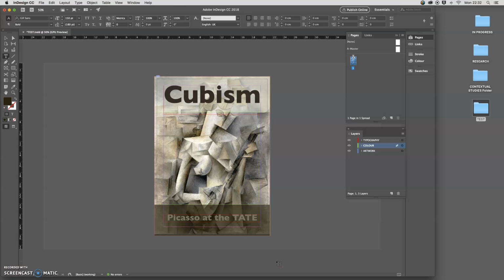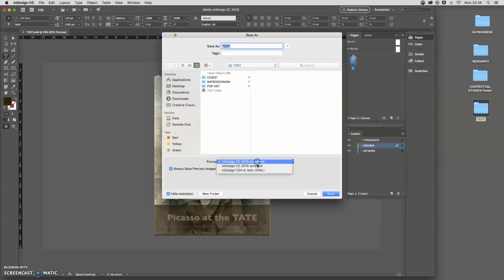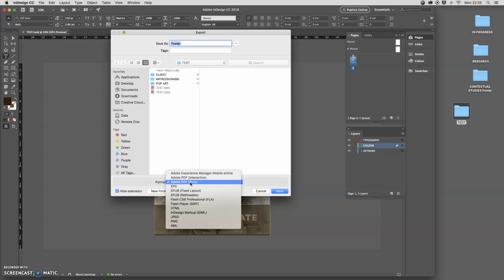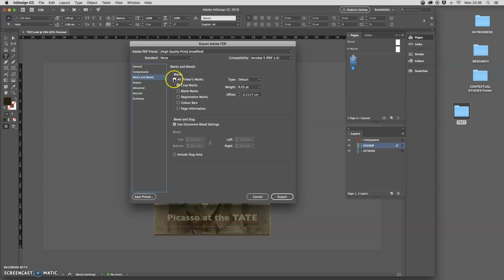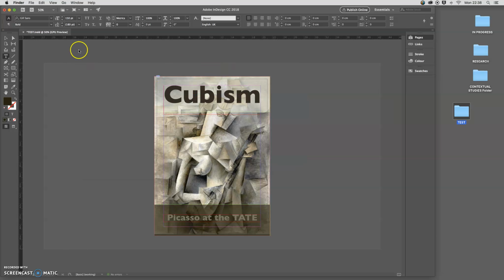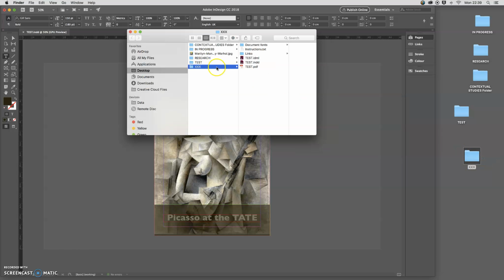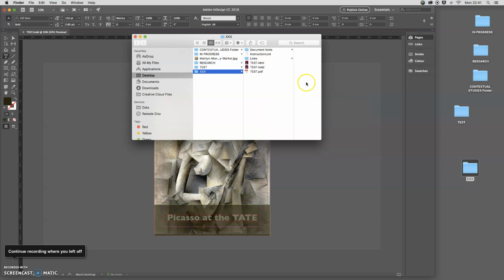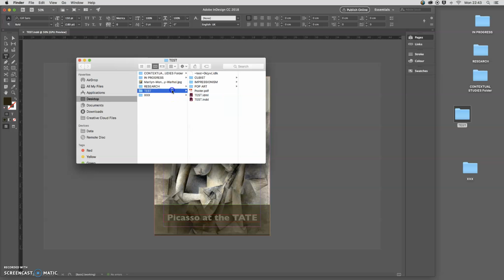SAVING IN INDESIGN